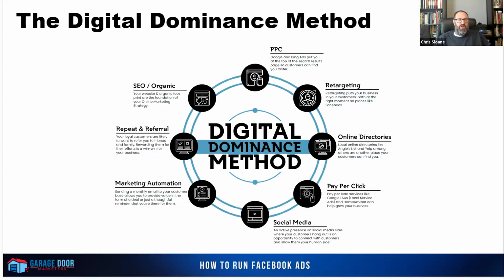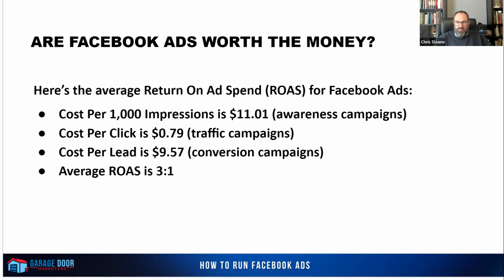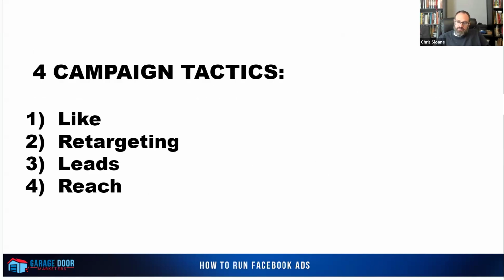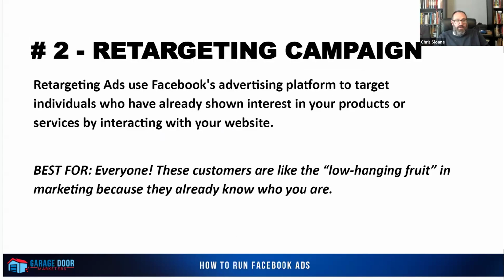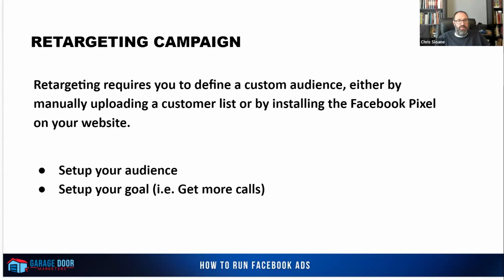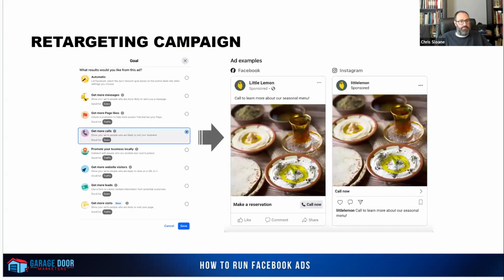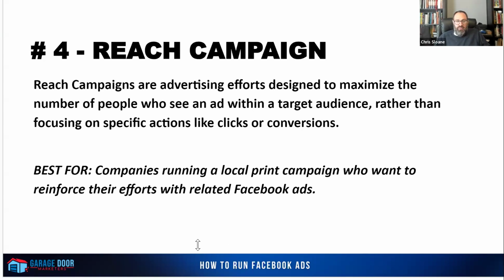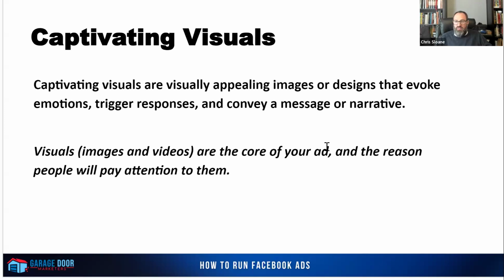How to Run Facebook Ads for Garage Door Companies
Tired of inconsistent leads and high marketing costs? Discover how Facebook Ads can provide a reliable and cost-effective way to attract new customers to your garage door business.

Learn proven strategies for creating high-converting Facebook ad campaigns specifically for garage door companies. We'll cover everything from targeting the right audience and crafting compelling ad copy to setting up lead-generation campaigns and tracking your results. By the end of this webinar, you'll have the knowledge and tools to use Facebook Ads to boost your business effectively.

WHAT YOU'RE GOING TO LEARN:
🎯 Target the right audience: Identify your ideal customers on Facebook.
✍️ Create compelling ad copy: Craft enticing ad messages that get results.
🤩 Utilize stunning visuals: Make your ads stand out with captivating images or videos.
👤 Set up lead generation campaigns: Capture leads directly through Facebook Ads.
🔃 Retarget website visitors: Recapture website visitors that got away.
📈 Track and analyze your campaigns: Measure your success and optimize your ads for maximum impact.

CHAPTERS
0:00 Intro
01:38 Facebook Ads 101
04:45 Like Campaigns
05:42 Retargeting Campaigns
07:23 Leads Campaigns
10:43 Reach Campaigns
13:11 Captivating Visuals
14:58 Compelling Ad Copy
16:23 Next Steps